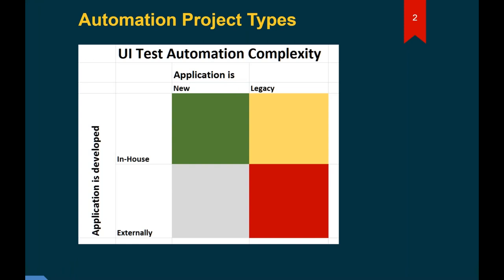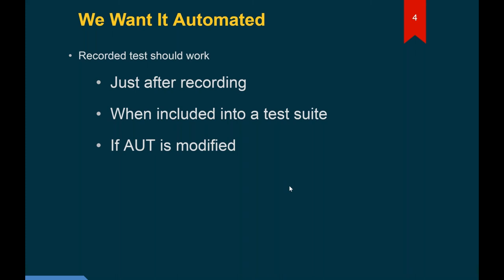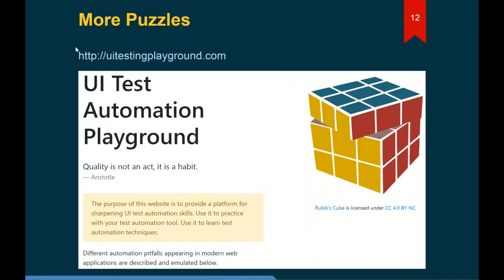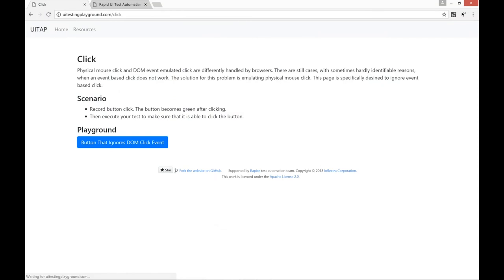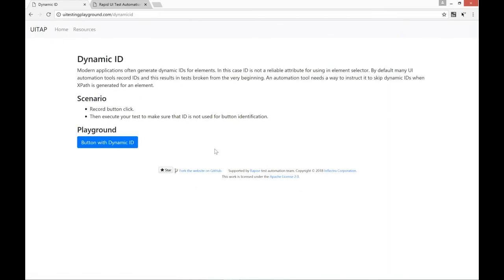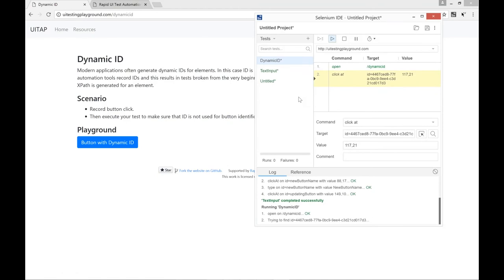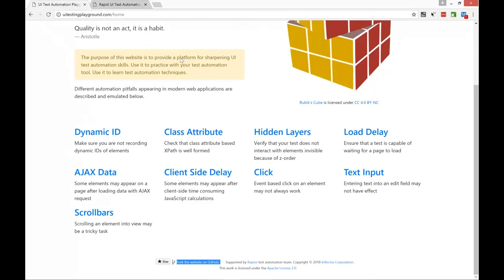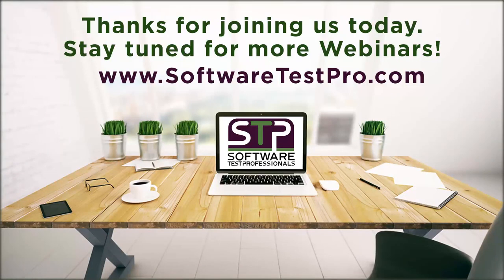Rapid UI Test Automation - Avoiding the Pitfalls - Denis Markovtsev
Recorded 8/8/18
Developers continue inventing new technologies to build Web applications. They automatically generate code and markup, and asynchronously load data. And this creates new technical challenges for Web UI test automation.

In my webinar I will give an overview of problem areas with particular examples. I will provide practical tips on resilient XPath generation, usage of object repository pattern and dealing with dynamics content. You will also learn how to analyze web applications and put together an infrastructure for ensuring adequate testing.

Web UI automated testing is not about UI actually, it is about testing of asynchronously loaded and dynamically modified XML trees. Thus formulated the problem looks less difficult to me. And I am sure that after the webinar the problem will look less difficult to you as well.

Our Speaker:
Denis Markovtsev – Principal Software Developer at Inflectra Corporation